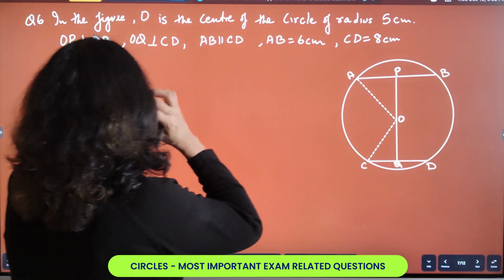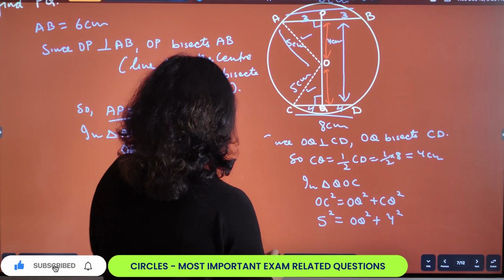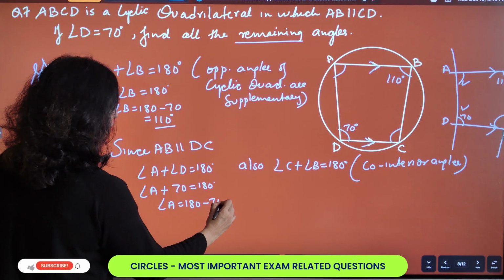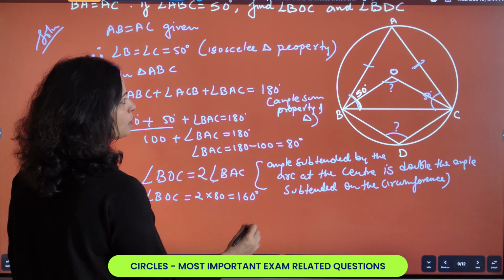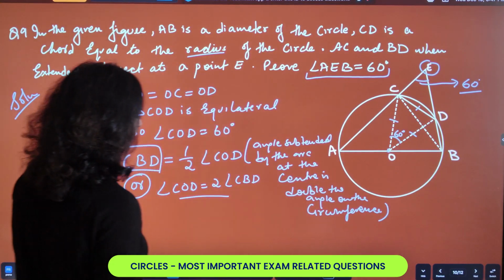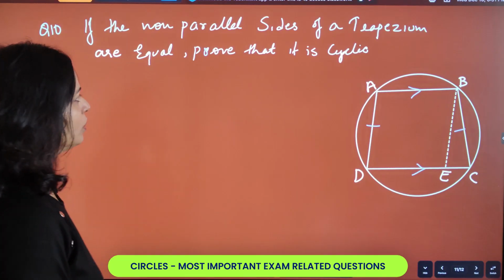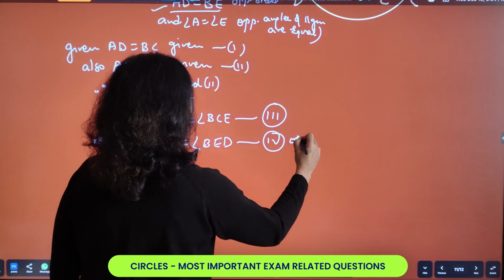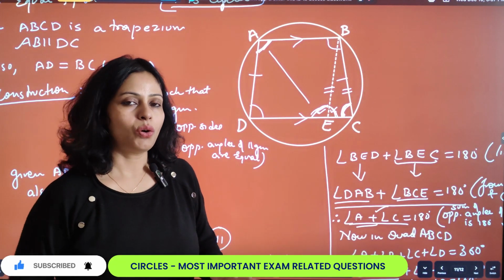Class 9 Circles | Important Exam Related Questions | CBSE Chapter 9 | Maths | Circles in one Shot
Welcome to Simma Academy!

This is a full, detailed, one-shot explanation of Chapter 9 – Circles (Class 9 NCERT Mathematics) designed to help students understand all concepts clearly, revise quickly, and score full marks in exams.
This video contains theory + solved examples + important questions + previous exam patterns, all in one place.

Whether you are preparing for Periodic Tests, Half-Yearly Exams, Annual Exams, or Class Tests, this session will give you complete clarity on Circles with diagrams and easy explanations.

🌟 What This Video Covers (Complete Chapter Breakdown)
1. Introduction to Circles

Centre, radius, diameter

Circumference and formula

2. Basic Terms Used in Circles

Arc, chord, segment, sector

Major arc vs minor arc

Major segment vs minor segment

Major sector vs minor sector

3. Angle Subtended by a Chord at a Point

Derivation of angle properties

How chord length affects angle size

Important geometric reasoning questions

4. Perpendicular from the Centre to a Chord

Relationship between chord and perpendicular distance

Proof that perpendicular bisects the chord

Exam questions based on chord bisector

5. Equal Chords and Equal Angles

Theorem: Equal chords subtend equal angles

Theorem: Equal angles subtend equal chords

Application-based numerical questions

6. Cyclic Quadrilateral

Meaning and definition

Opposite angles sum to 180°

Most asked exam questions

How to identify if a quadrilateral is cyclic

7. NCERT Exercise Questions (Fully Explained)

Exercise 9.1 full solutions

Exercise 9.2 theorem-based solutions

HOTS (Higher Order Thinking) problems

NCERT Exemplar important questions

8. Most Expected Exam Questions

Based on previous years:

2-mark reasoning questions

3-mark theorem questions

5-mark application-based questions

How to write steps of proof to score full marks

9. Complete Revision Summary

All theorems revised

Shortcut techniques for exam revision

✔ Covers entire CBSE Class 9 Maths Chapter 9 – Circles
✔ Includes full explanation + diagrams + solved examples
✔ Contains exam-focused questions likely to appear
✔ Best for quick revision before exams
✔ Useful for CBSE, ICSE, State Boards, and competitive foundations

🧠 Learning Outcomes

After watching this video, students will be able to:

Identify and describe all parts of a circle

Apply circle theorems to solve problems

Solve NCERT questions accurately

Write proofs clearly and stepwise

Solve exam-based questions confidently

🕒 Timestamp Guide for Easy Navigation

📚 Downloadable Notes, Worksheets & Practice Questions

If you need PDF notes, solved worksheets, extra questions, MCQs, PYQs, comment “Notes Needed” and I will upload them.

00:01 Introduction & video overview
00:26 About Circles important questions
00:58 Question 6 – Perpendicular from centre to chords
01:24 Using theorem: Perpendicular bisects the chord
02:40 Applying Pythagoras theorem (OP)
03:26 Applying Pythagoras theorem (OQ)
04:35 Finding PQ – Final answer
04:54 Question 7 – Cyclic quadrilateral with parallel sides
05:21 Opposite angles of cyclic quadrilateral
06:09 Co-interior angles (parallel lines)
07:33 Finding all angles
07:53 Question 8 – Isosceles triangle in a circle
08:40 Angle sum property of triangle
09:38 Angle at centre = twice angle at circumference
10:34 Finding ∠BOC
11:20 Using cyclic quadrilateral property
11:46 Finding ∠BDC
12:04 Question 9 – Diameter, chord & equilateral triangle
12:49 Triangle COD as equilateral
13:20 Angle at centre & circumference relation
14:36 Angle in a semicircle
15:41 Angle sum property – Final proof
16:37 Final result (60° proved)
16:52 Question 10 – Trapezium proof (cyclic quadrilateral)
17:10 Construction using parallelogram
18:35 Opposite angles & linear pair
21:32 Sum of opposite angles = 180°
22:58 Proving the quadrilateral is cyclic
23:24 Conclusion & exam tips